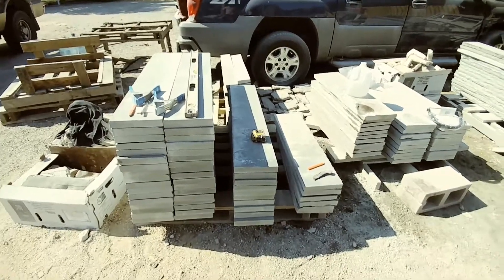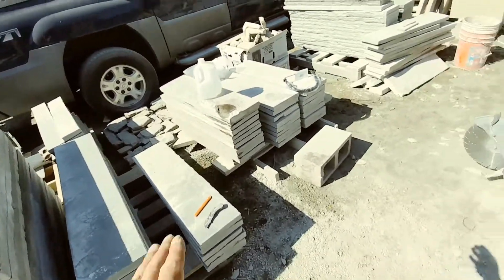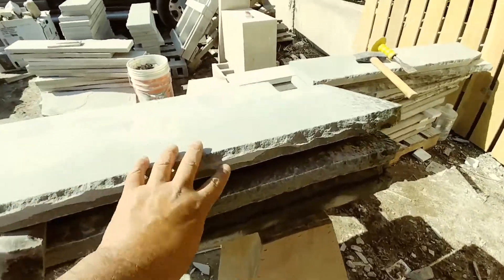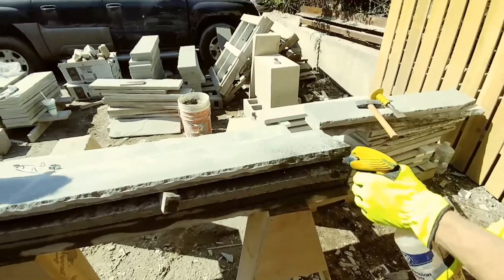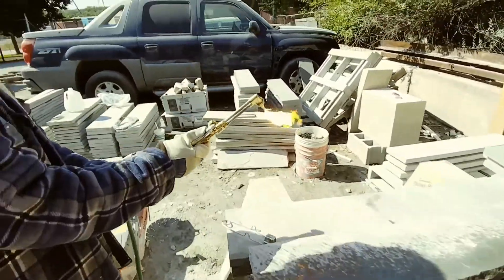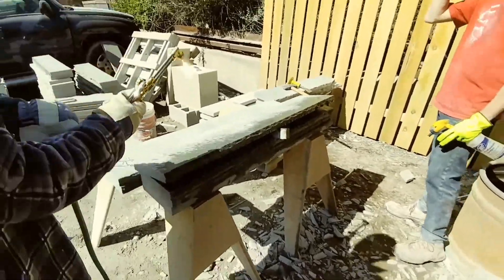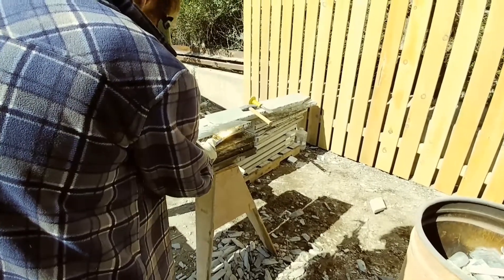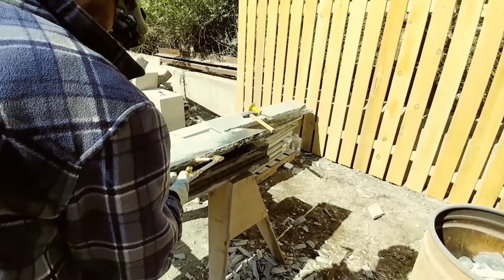Masonry Restoration Contractor, Masonry, Fountain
If you’re looking for expert masonry services in Springfield, MO, look no further than Classic Masonry  repair Springfield. We specialize in building safety and elegance, one brick at a time. Here’s why you should choose us:

Building and Repair:
Our team of proficient professionals excels in both chimney building and repair. Whether you’re contemplating a new chimney installation or need thorough repair services for an existing one, we’ve got you covered.
We use premium materials and cutting-edge techniques to ensure safety, excellence, and aesthetic appeal. Your chimney won’t just be functional; it’ll be a durable symbol of superior craftsmanship.
Our meticulous chimney construction process focuses on every detail of design and efficiency, resulting in a standout architectural feature that functions flawlessly and safely.
Fireplace Building and Restoration:
Our expertise extends to creating bespoke fireplaces that become the centerpiece of any room. Whether it’s crafting a new fireplace or restoring an old one, our attention to detail and artistry brings warmth and elegance to your space.
Comprehensive Suite of Services:Nixa, MO: A neighboring city to Springfield, known for its friendly community and scenic beauty.
Ozark, MO: Another nearby city with a historic downtown area and outdoor recreational opportunities.
Republic, MO: A growing city close to Springfield, offering a mix of suburban and rural living.
Willard, MO: Known for its small-town charm and proximity to Springfield.
Battlefield, MO: A quaint town with a rich history and easy access to Springfield.
We offer a comprehensive suite of masonry and chimney services, catering to both residential and commercial needs in Springfield and surrounding areas.
Our services include chimney construction, chimney repair, fireplace building, and restoration. Each project is characterized by superior craftsmanship, unwavering quality, and a commitment to customer satisfaction.
Trusted Reputation:
Classic Masonry Springfield is a trusted and recommended name in the industry. Our commitment to quality and customer satisfaction has earned us a stellar reputation.
We pride ourselves on personalized solutions tailored to each client’s specific requirements, ensuring a harmonious combination of style and practicality.
Local Experts:
As your local masonry experts, we understand the unique needs of Springfield, MO. We’re here to enhance your home’s beauty and functionality through our top-quality services.
Click here to call for prices and experience the Classic Masonry Springfield difference1. If you’re looking for other masonry contractors in Springfield, you can also explore options from HomeAdvisor2 or check out real reviews and ratings on Angi3. Remember, quality craftsmanship matters when it comes to Foundation Repair, STONE FOUNDATION WALLS,STONE BASEMENT WATER PROOFING,STONE FOUNDATION REPAIR ...brick patio,repointing,waterproofing, Kansas City masonry cleaning, stain removal, paint stripping, repair of stucco, concrete, terra cotta, chimney repair, historic brick and stone units and historic preservation